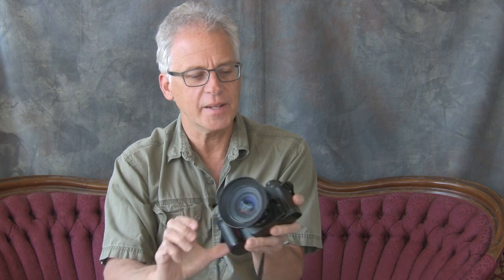WAJDA PHOTO - An Easy Camera, the Nikon N80